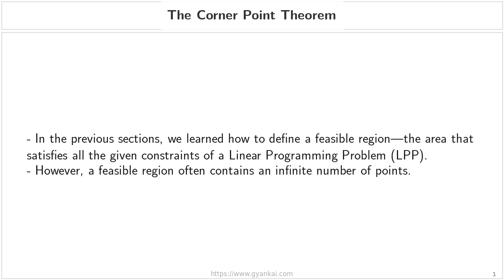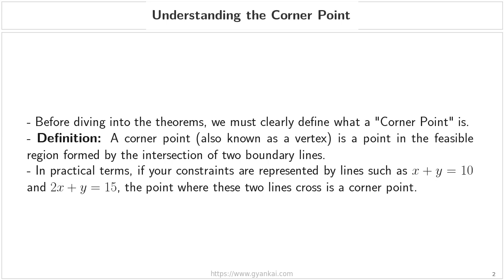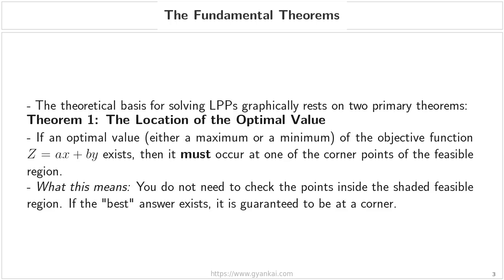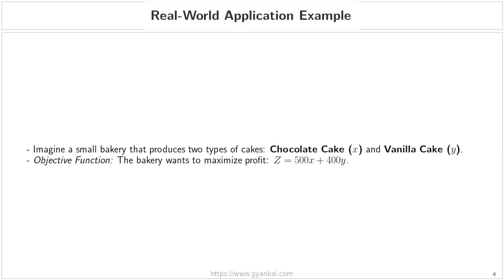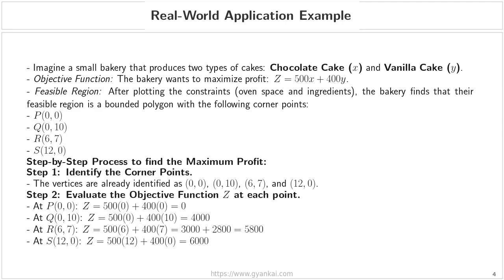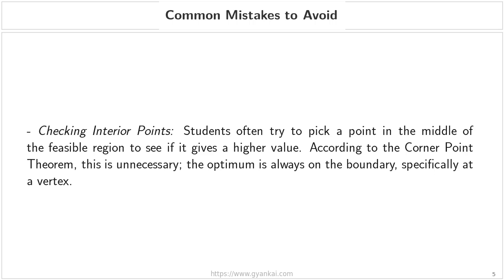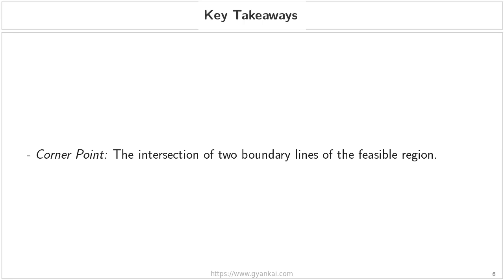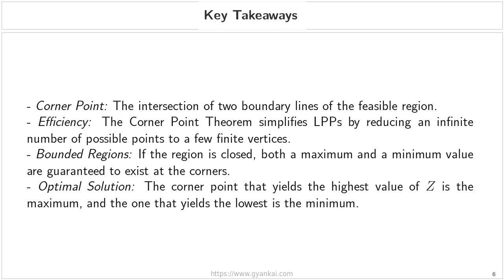The Corner Point Theorem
Master the concept of Linear Programming Problems (LPP) in this comprehensive tutorial designed for Class 12 NCERT students. We break down the mathematical formulation of LPP and provide a deep dive into the Corner Point Theorem to help you ace your exams. You will learn how to identify corner points, understand fundamental theorems, and see real-world applications of these concepts. Plus, we highlight common mistakes to avoid and provide key takeaways to ensure you have a solid grasp of Linear Programming. Perfect for board exam preparation!